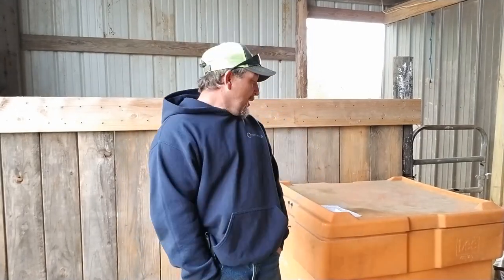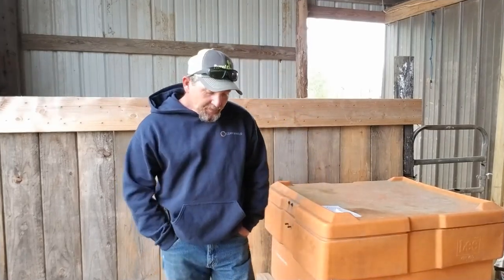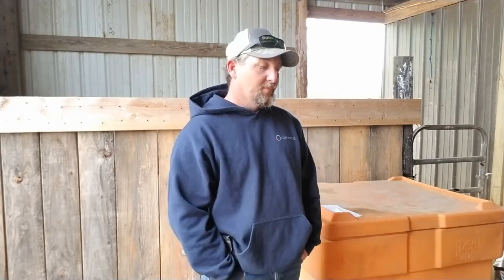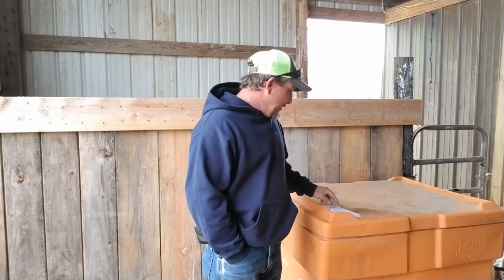CATTLE ON THE HOMESTEAD| BEFORE YOU START TIPS: EPISODE 3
IN THIS VIDEO SERIES MARK DISCUSSES SOME KEY POINTS IN OWNING CATTLE. IF YOU ARE CONSIDERING GETTING INTO BEING A OWNER, HERE ARE SOME TIPS FOR YOU TO THINK ABOUT. IT'S IMPORTANT TO PLAN AND RESEARCH AS MUCH AS POSSIBLE BEFORE STARTING. WE HOPE THIS VIDEO SERIES WILL HELP SOMEONE. BELOW IS A LINK TO OUR PLAYLIST THAT HAS MANY DIFFERENT VIDEOS OF THINGS TO CONSIDER BEFORE STARTING A HOMESTEAD. EVEN IF HOMESTEADING ISN'T WHAT YOU ARE GETTING INTO, THEY'RE MANY HELPFUL TIPS IN THESE VIDEOS.

Please follow us along our journey to becoming healthier and living a more self sufficient lifestyle. If that's your goal we'd love to try and help you do the same! We are sharing knowledge, tips, and advice that we've learned along the way. We aren't experts and are still learning ourselves. But we are good honest people that have a passion for a homesteading lifestyle.

Please join us every Wednesday evening at 7pm Central Time for our live!

If you'd like to send us snail mail we'd love to hear from you!

SOME OF THE PRODUCTS WE USE ON THE HOMESTEAD

OUR AMAZON WISH LIST:

If you would like to help financially support our channel and farm, you can shop through our Amazon affiliate links, which will earn us a small commission at no additional cost to you! Thanks so much!